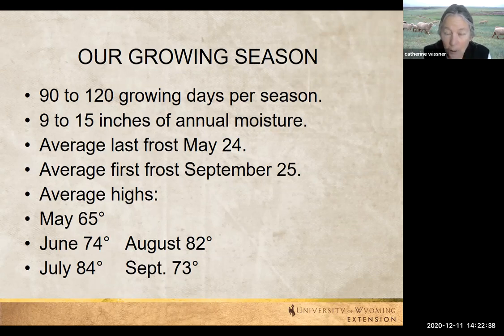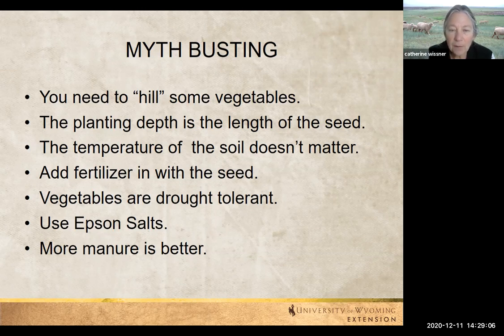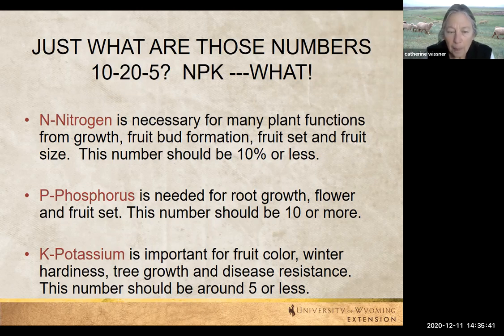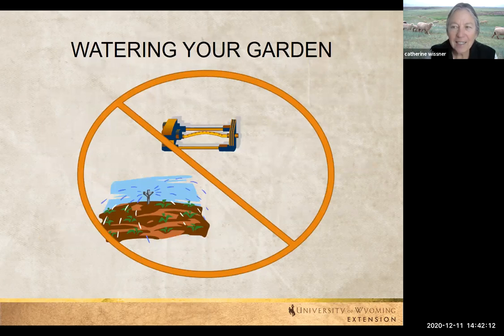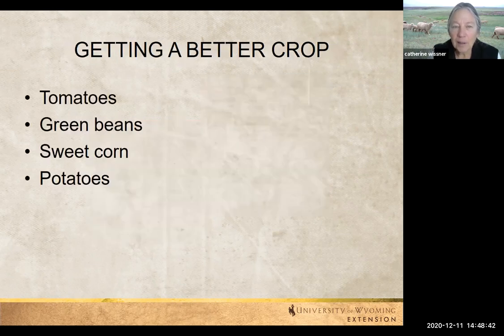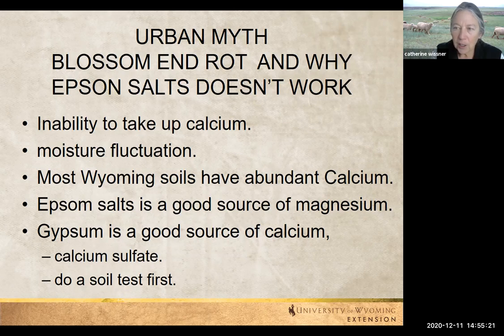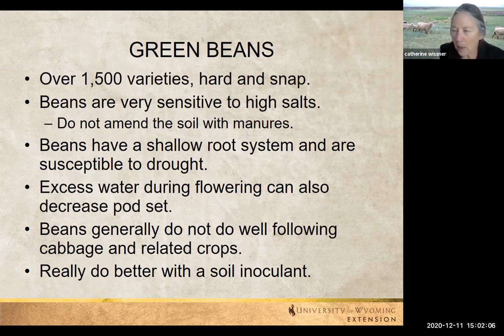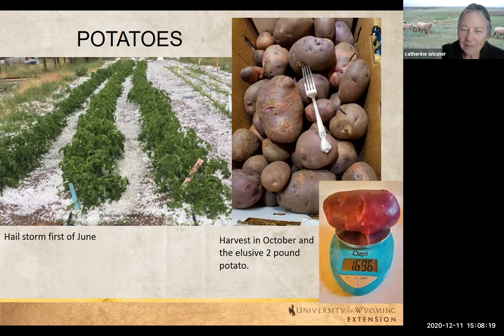Getting the Most From Your Vegetable Garden